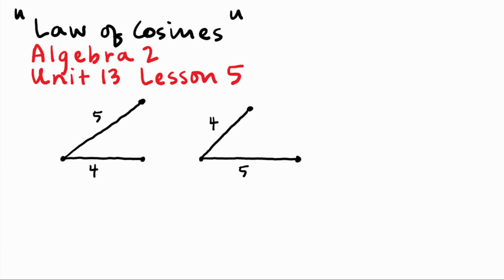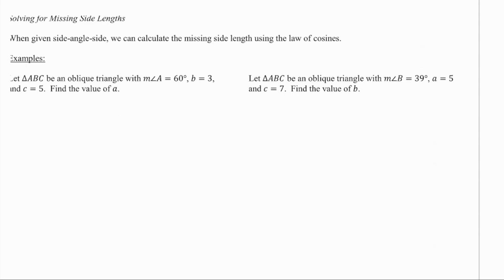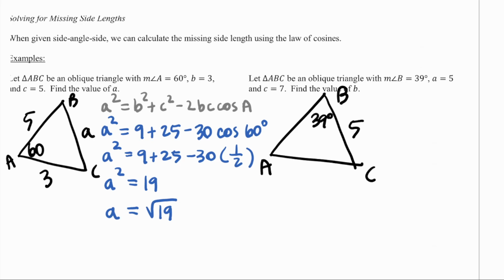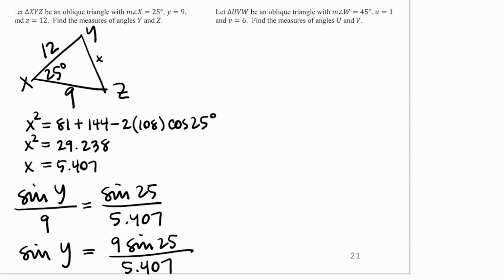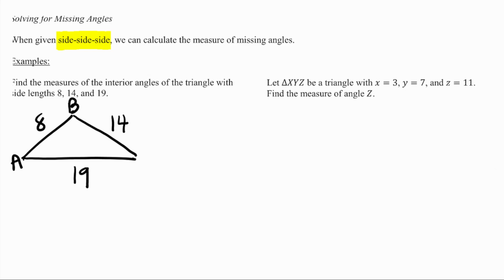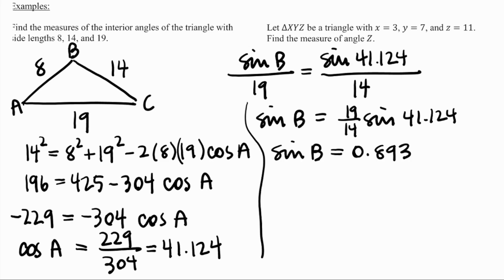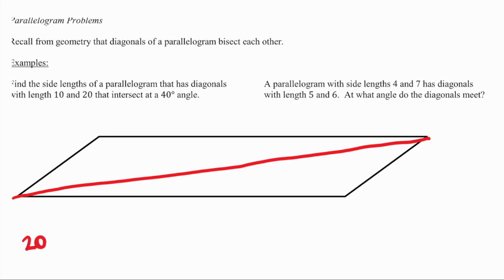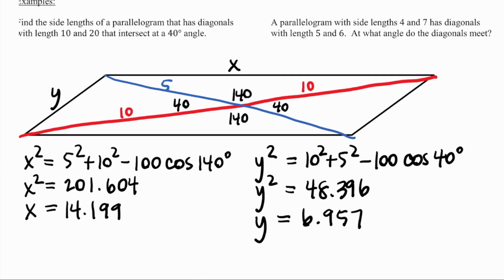Law of Cosines